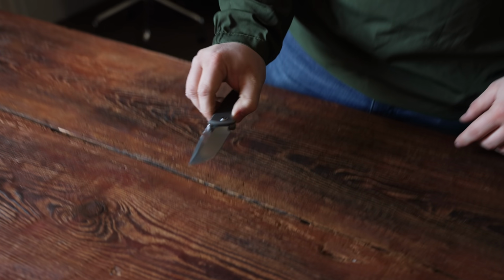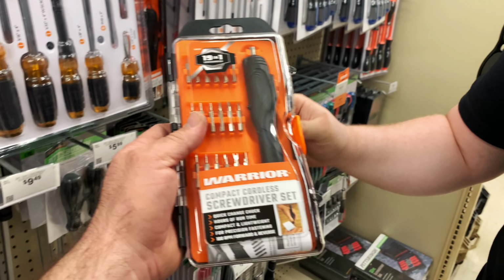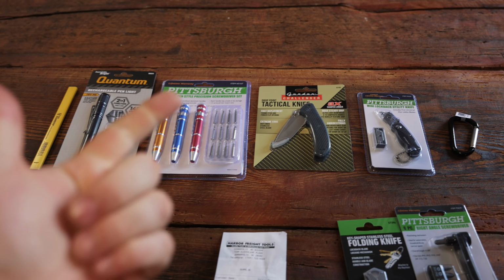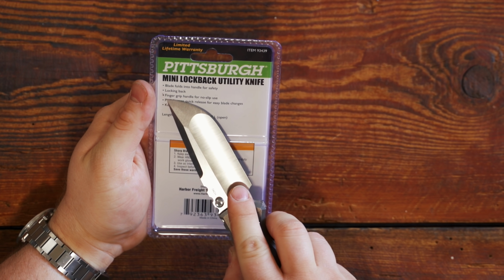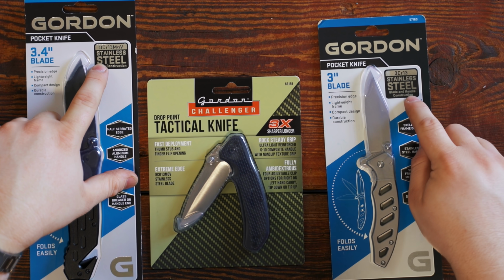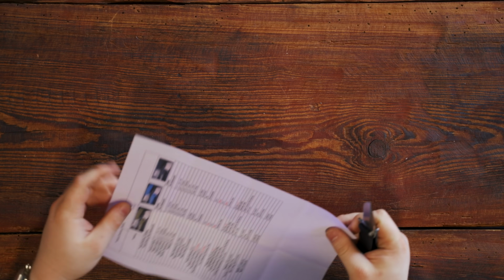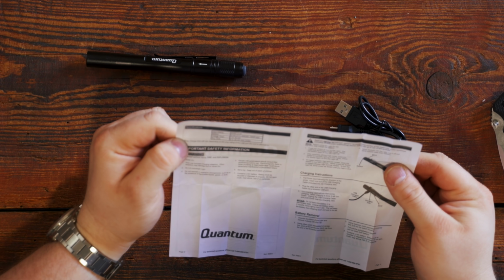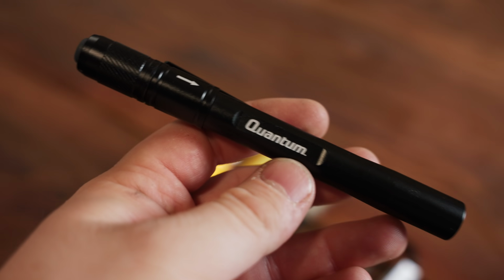I tried EDC Gear from Harbor Freight so you didn't have to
Harbor Freight EDC
- Utility Knife: Pittsburgh Mini Lockback Utility Knife
- Tool: Pittsburgh Pen Style Precision Screwdriver

Budget Pens
- Fisher Space Pen Bullet
- Pokka Pen
- Zebra F-701
- Parker Jotter

Budget EDC Tools
- Gerber Shard
- Nite Ize DoohicKey
- Victorinox Classic SD

- Streamlight Microstream
- Lumintop EDC01
- Lumintop Tool AAA
- Fenix LD02
- Prometheus Beta QRv2

Apple iPhone 11 Pro Max
SUPCASE Unicorn Beetle Pro
Marathon TSAR 41mm